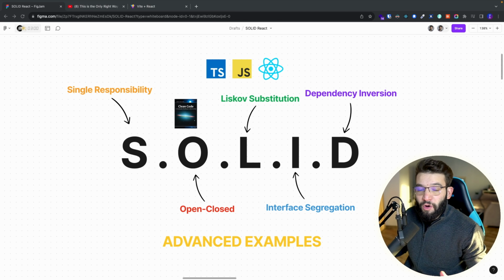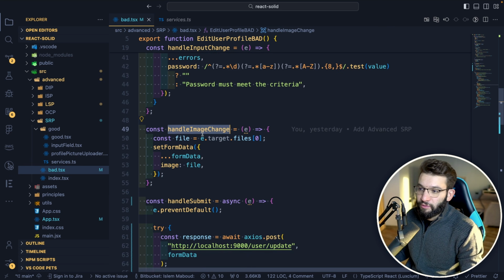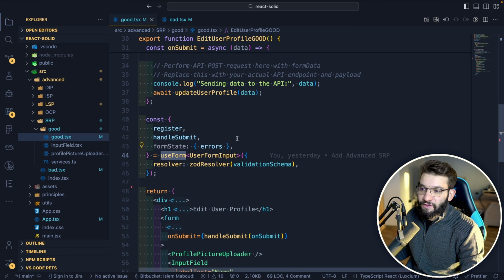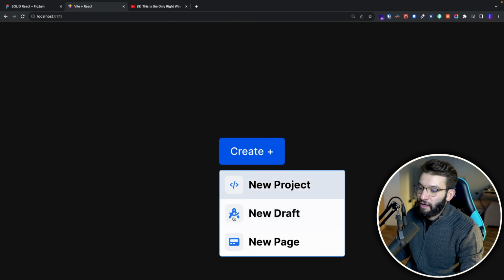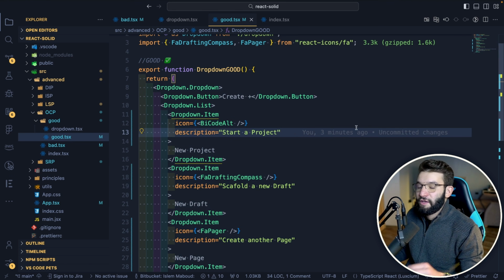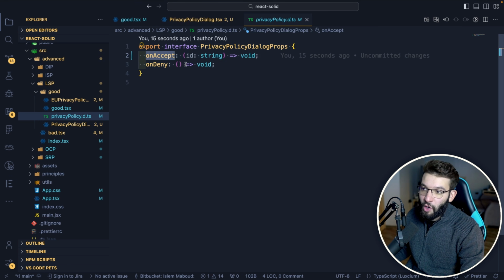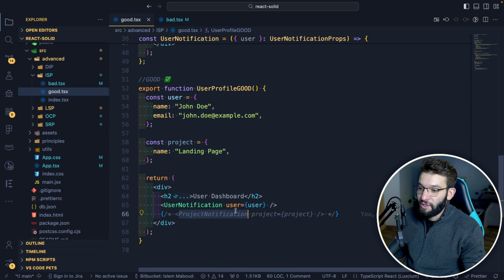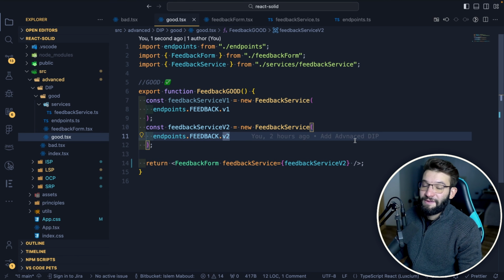React Clean Code: Advanced Examples of SOLID Principles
Advanced Examples of SOLID Principles Applied in React. This video is a continuation of the previous SOLID React principles video Which you should watch first before diving into more advanced examples of the different SOLID principles applied in real-world React components and use cases.

⭐ Timestamps ⭐
00:00 Intro
01:45 SRP - Single Responsibility Principle
11:06 OCP - Open-Closed Principle
16:36 LSP - Liskov Substitution Principle
20:52 ISP - Interface Segregation Principle
23:51 DIP - Dependency Inversion Principle

-- Special Links

📕S.O.L.I.D blogs get a better grasp on the principles

-- Special Links